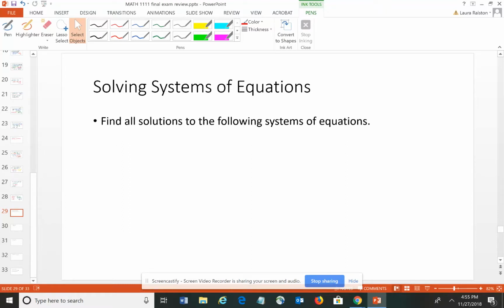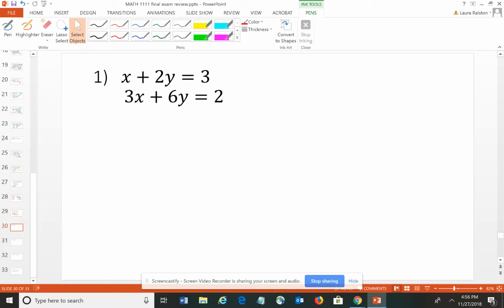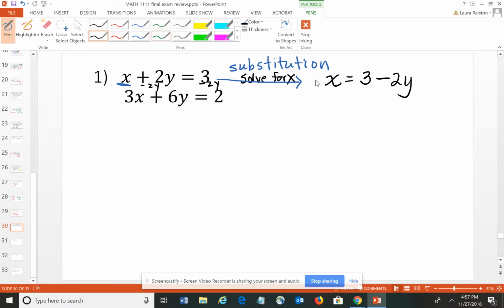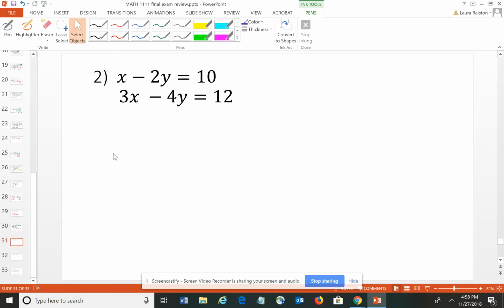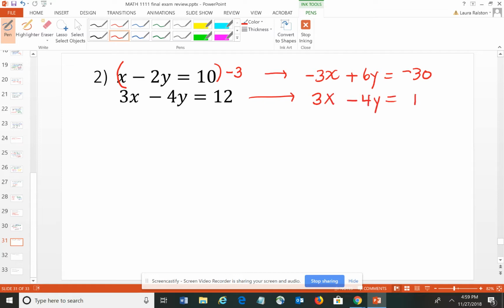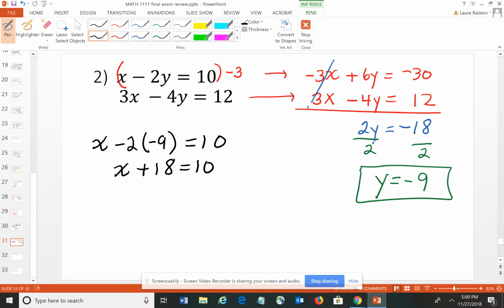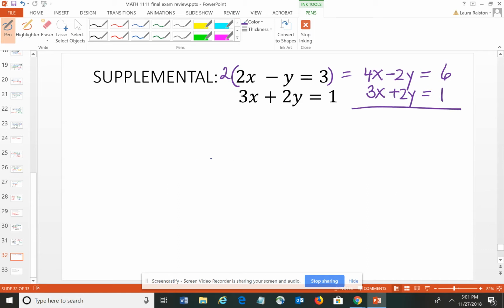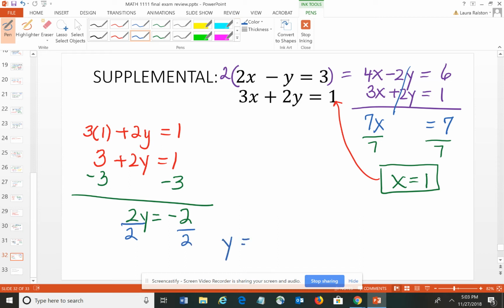Final Exam Review Questions Solving Systems of Equations